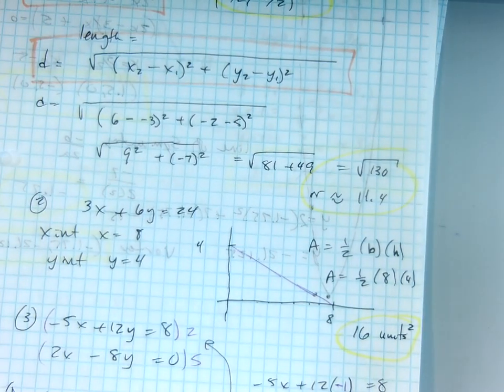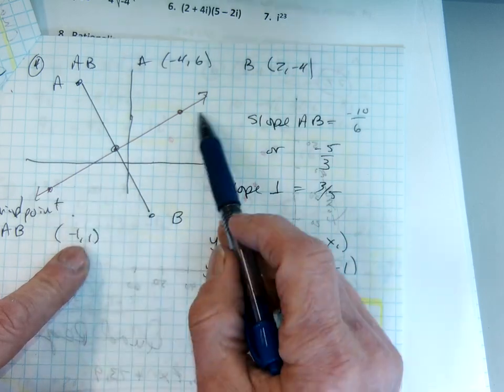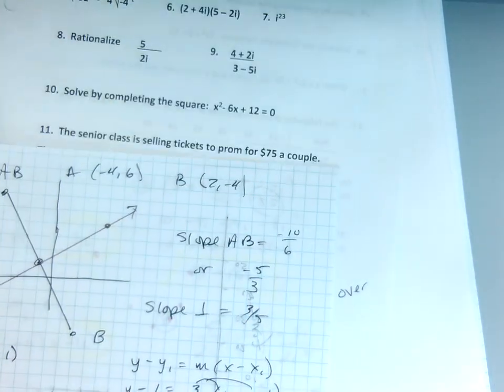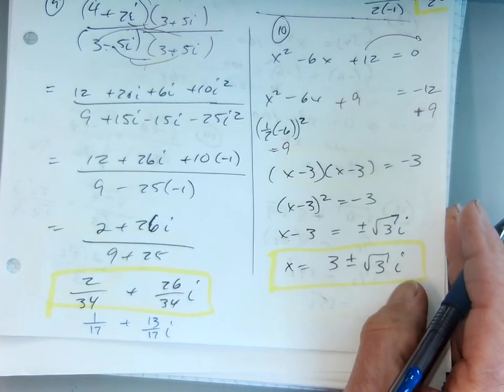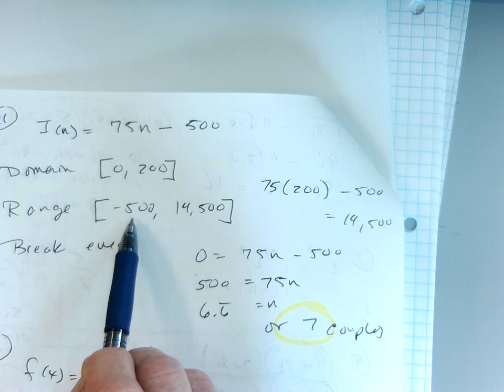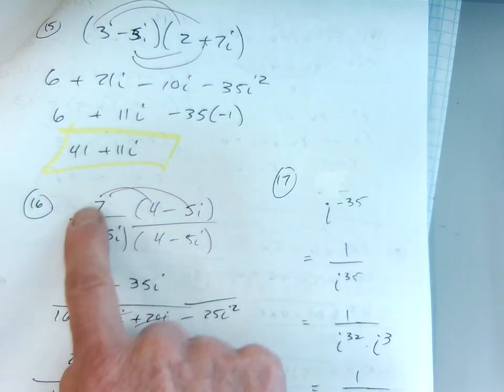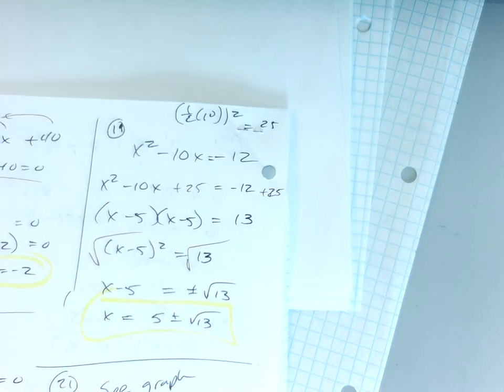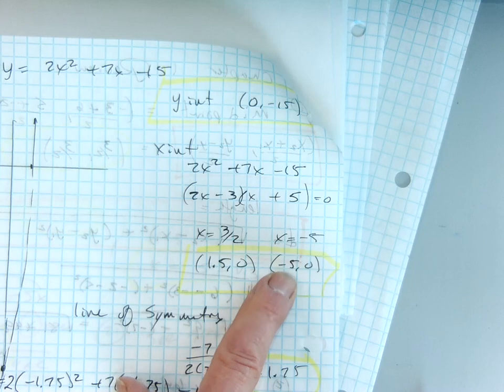Pre calc linear and quadratic functions Ch 1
Review of cahpter 1 with linear and quadratic models